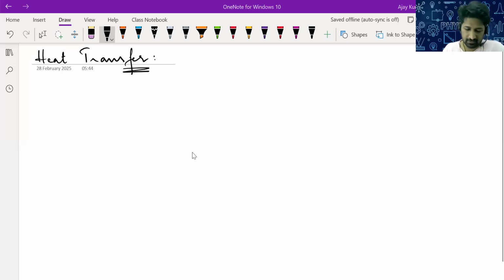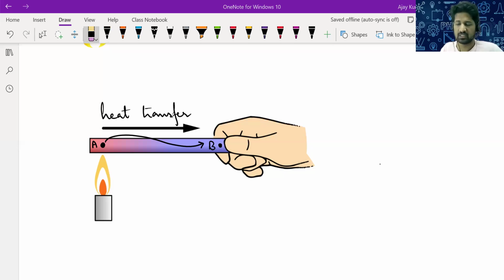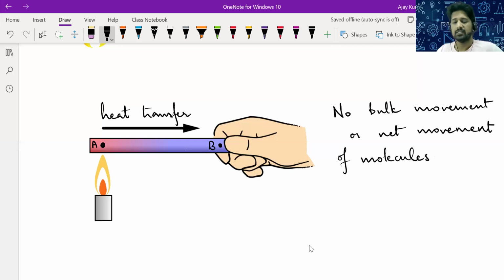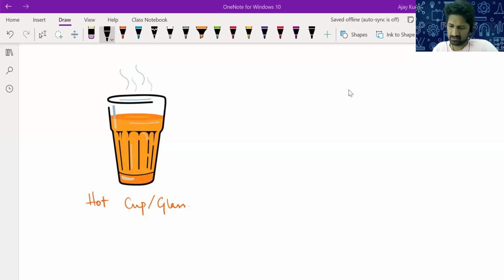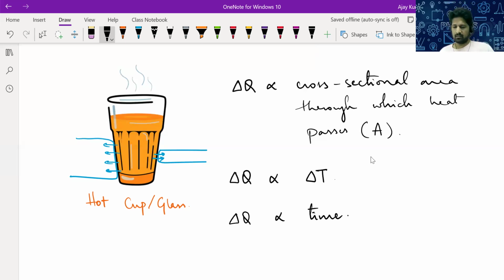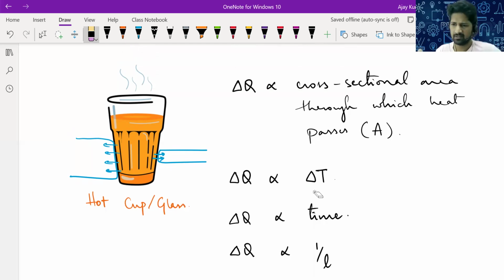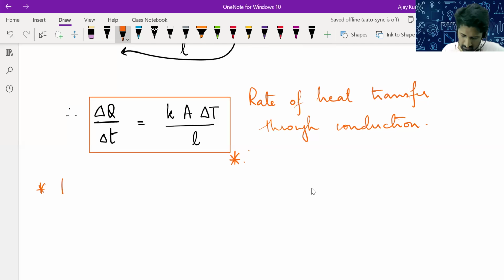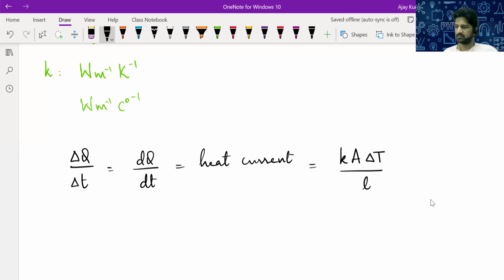Heat L10 | Thermal Conduction - Basic Process, Factors, Formula for Rate of Heat Transfer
In this lecture, we discuss the fundamentals of thermal conduction